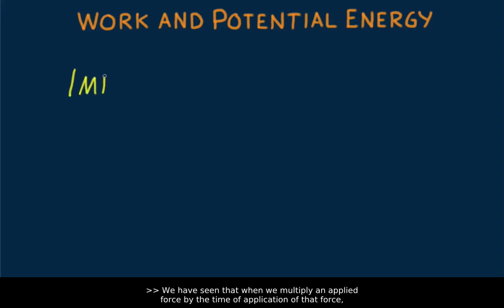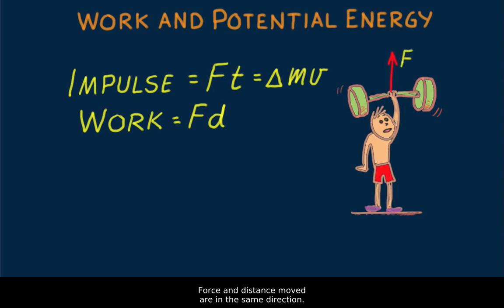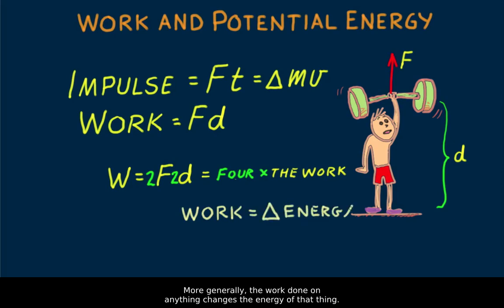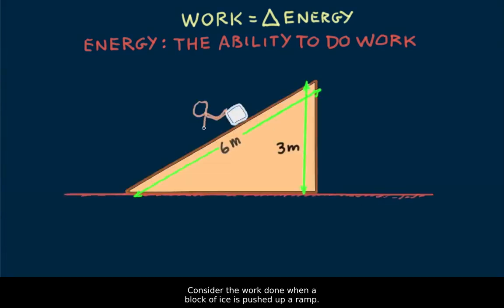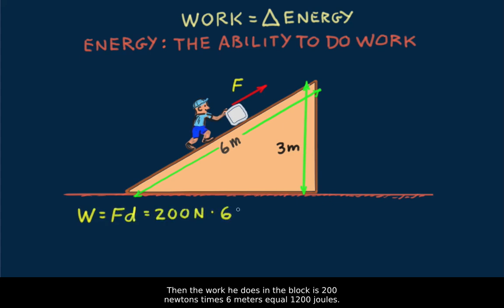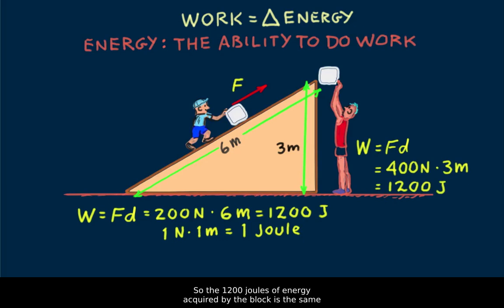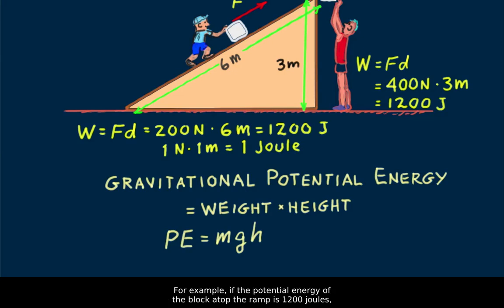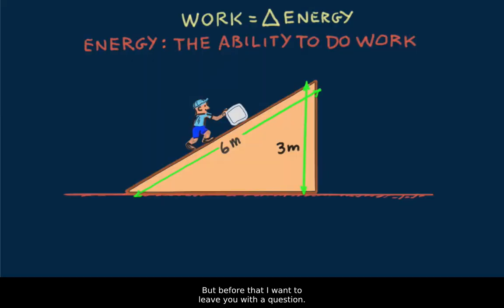Topic Video: Work and Potential Energy